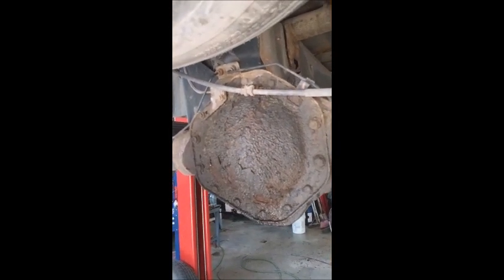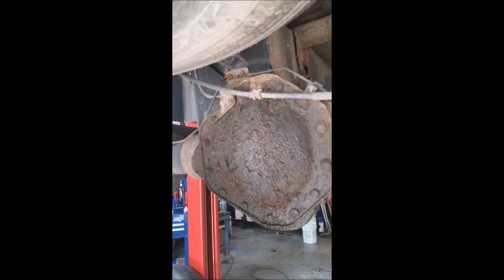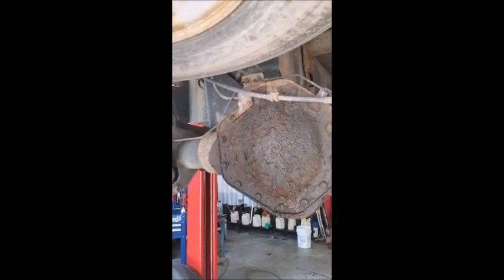Vinnie DiMartino Penny Wise Dollar Foolish